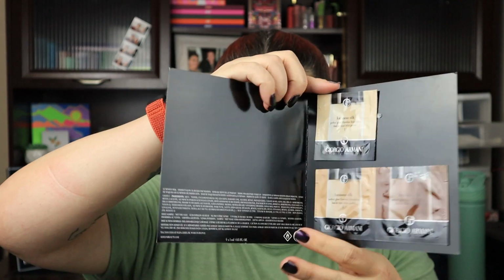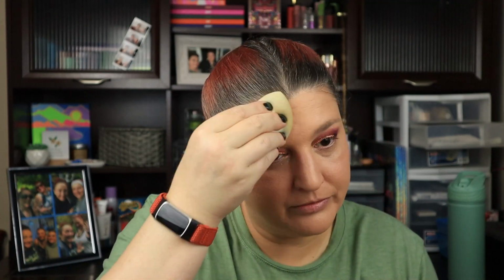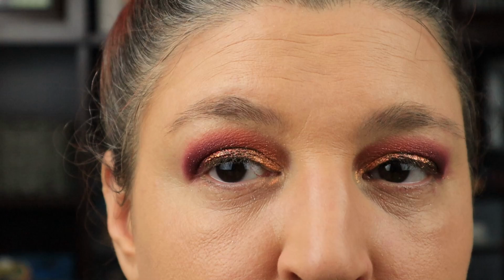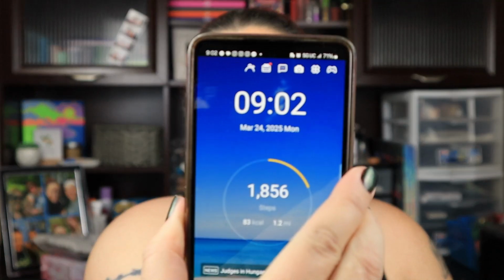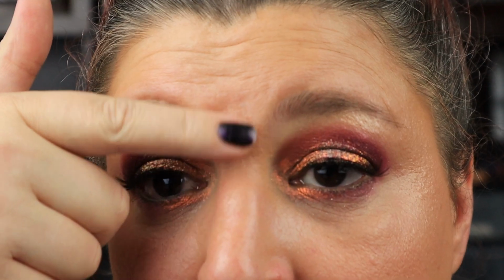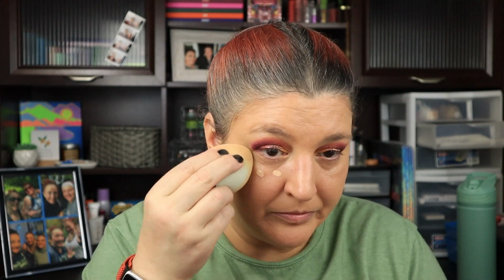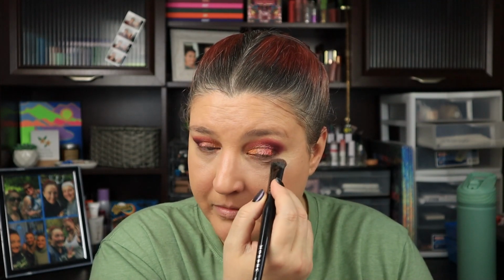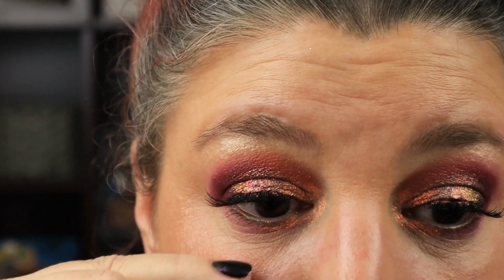WEAR TEST WEDNESDAY SAMPLEFEST WITH SHISEIDO, ARMANI, & HUDA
Welcome to Trouble With Tish! Today id the last Wednesday of the month so it's time for Samplefest! This round we have Shiseido, Armani, and Huda Beauty! I have linked them below if you'd like to check them out!

I have started my own business selling silk lashes Go check them out!

Use Code: 454PPTP for a $5 sign up bonus

Instagram.com/TishiaBurgess

Equiptment Used
Cannon EOS M50

Kshoie Softbox Lighting

***Any  music in this video is created and owned by Cai Danielle and is used with their permission.